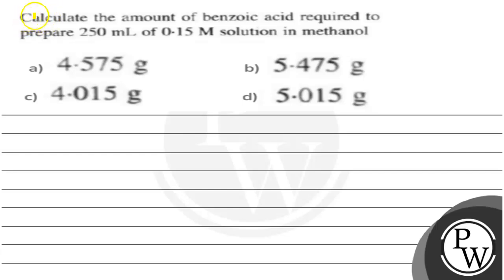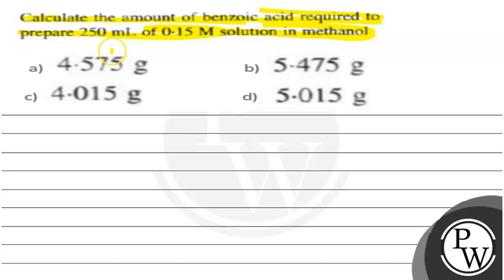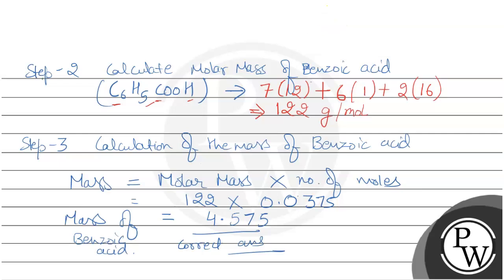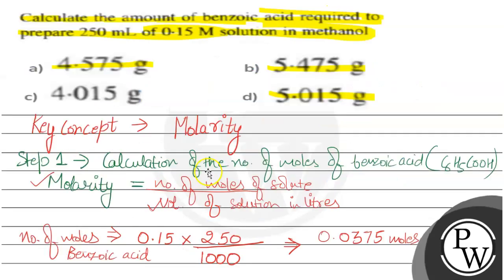Calculate the amount of benzoic acid required to prepare \( 250 \mathrm{~mL} \) of \( 0.15 \math...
Calculate the amount of benzoic acid required to prepare \( 250 \mathrm{~mL} \) of \( 0.15 \mathrm{M} \) solution in methanol